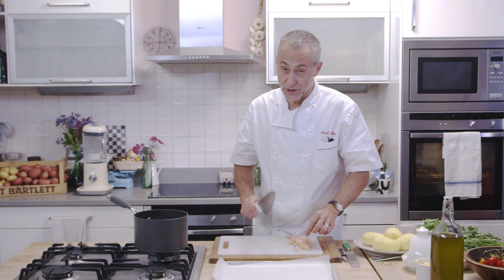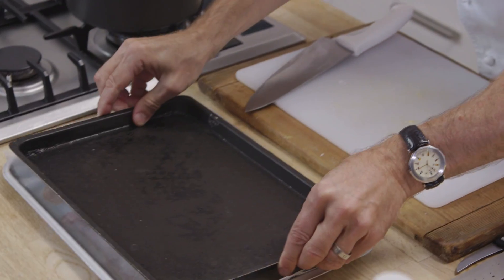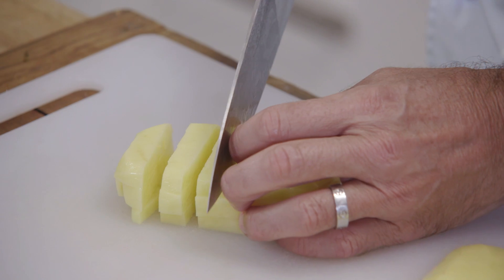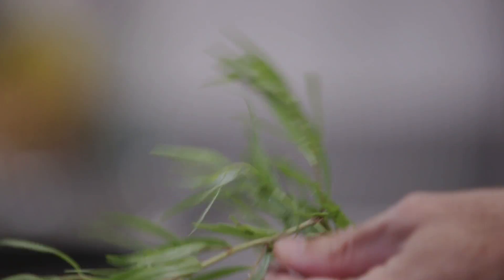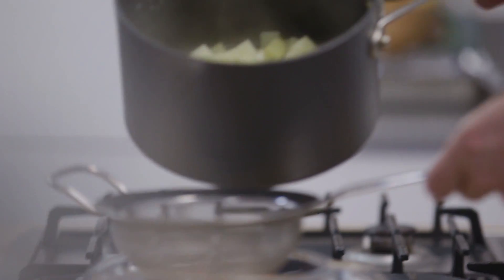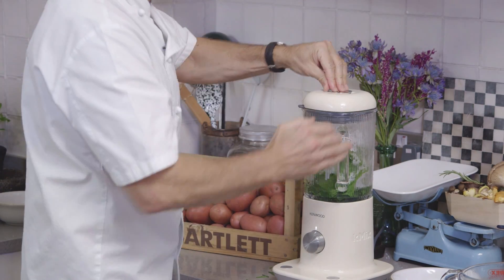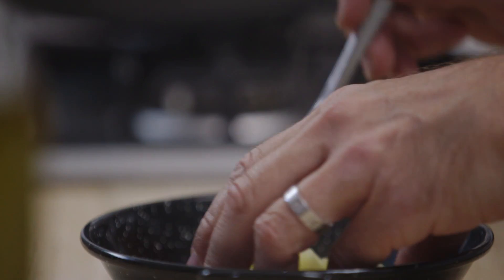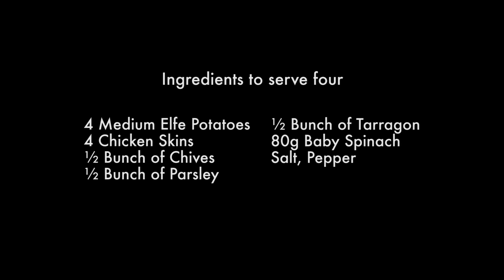Elfe Potato Broth with Chicken Crackling by Michel Roux Jr.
Michel Roux Jr makes Albert Bartlett Elfe potato broth with chicken crackling.